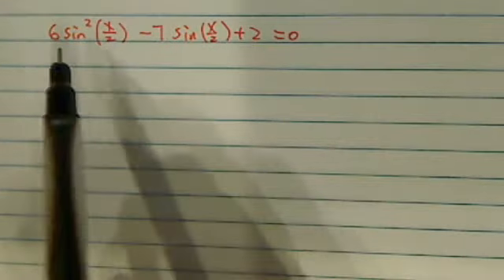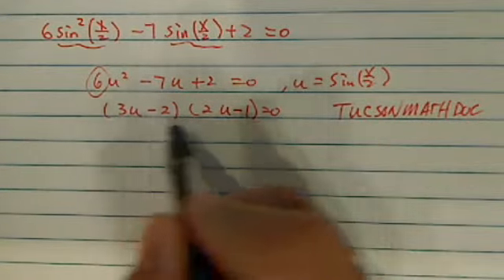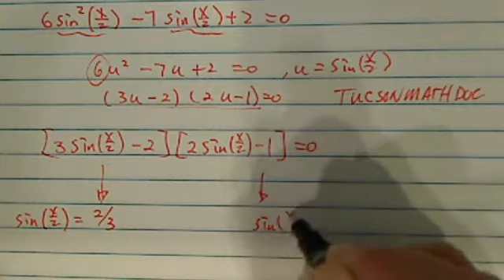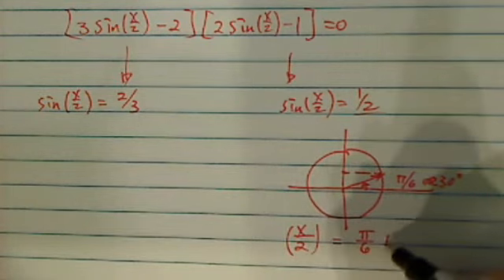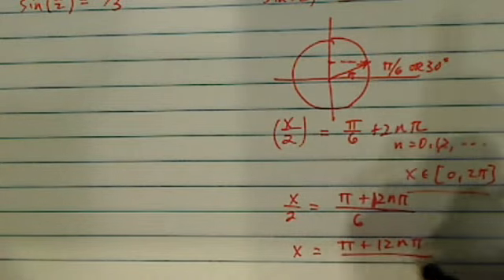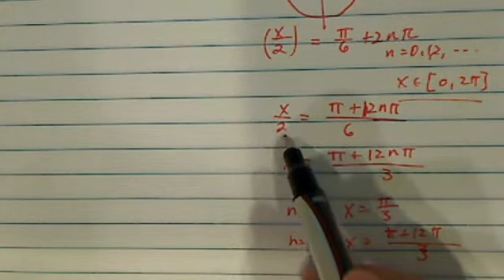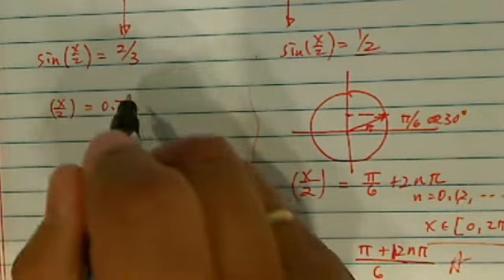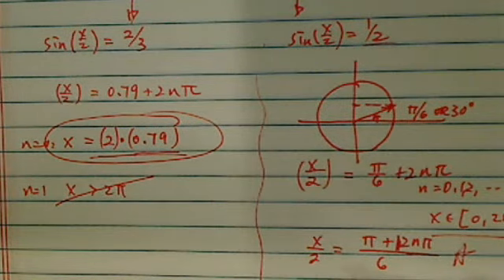HOW TO SOLVE A TRIG EQUATION | 6sin² (x/2) − 7sin (x/2) + 2=0 | Trigonometry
I solve the following trigonometry equation: Find all solutions on [0/2π] for 6sin² (x/2) − 7sin (x/2) + 2=0